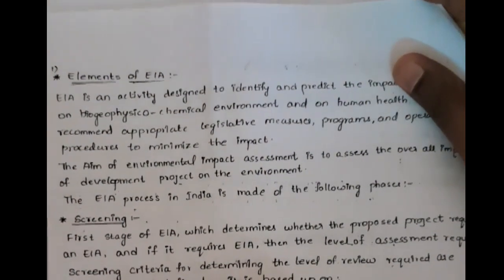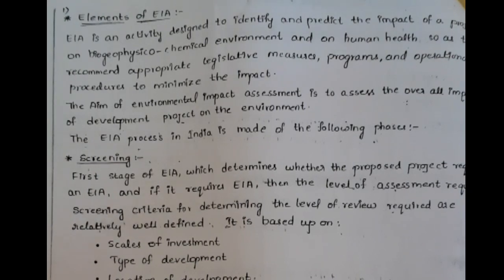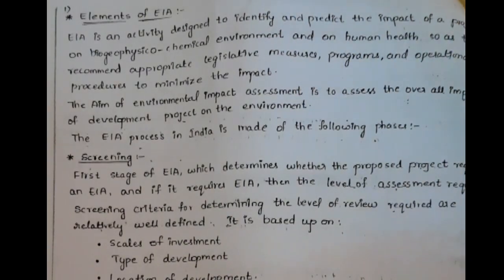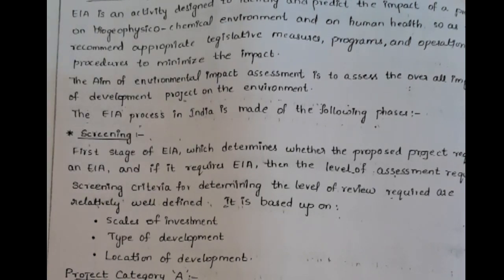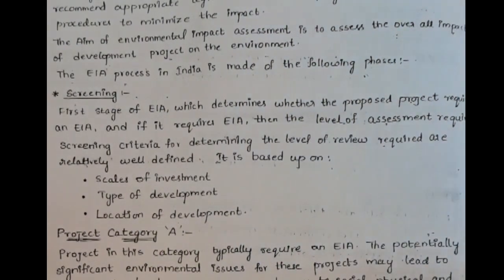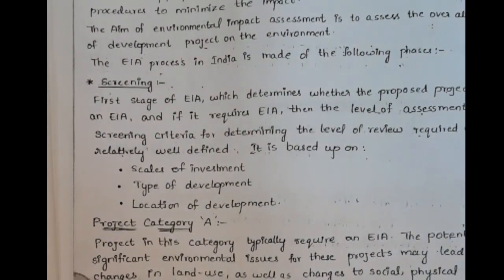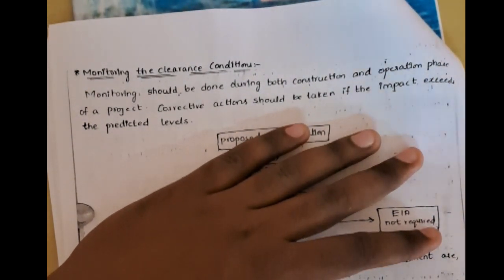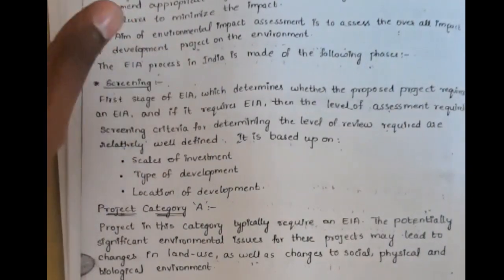Elements of EIA | Detailed knowledge of elements of Environmental Impact Assesment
Detailed knowledge of elements of Environmental Impact Assesment